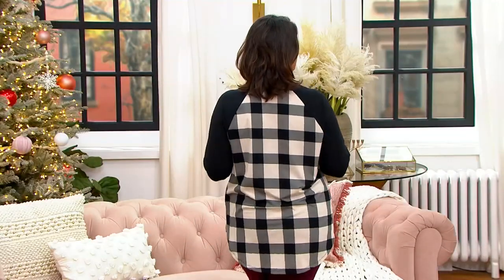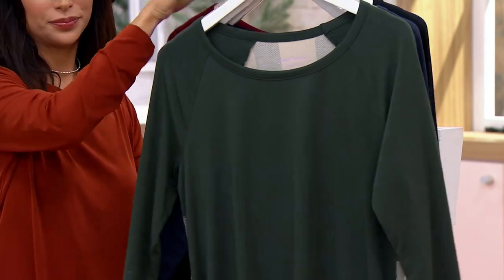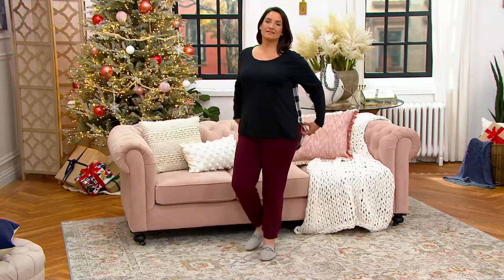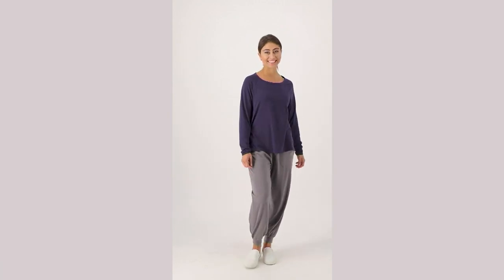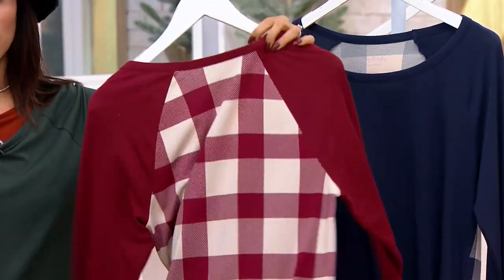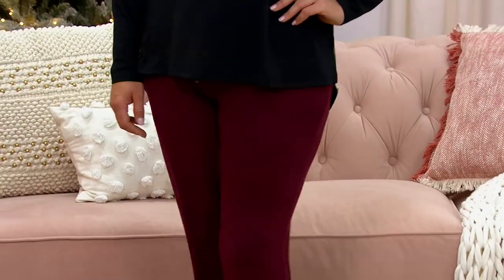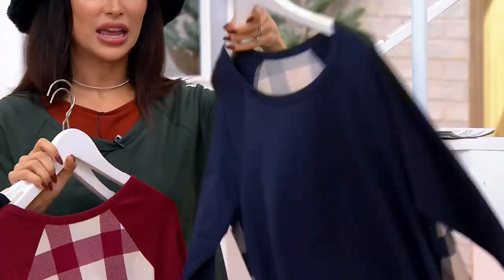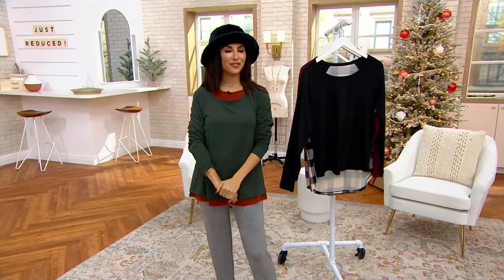AnyBody Cozy Knit Luxe Tunic Top with Plaid Printed Back on QVC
AnyBody Cozy Knit Luxe Tunic Top with Plaid Printed Back

This tunic provides a luxe style, a comfy fit, and is an absolute go-to for your chilly-season wardrobe. Pair it with jeans and canvas sneaks for a casually chic outfit. From AnyBody&reg; Lounge and Sleepwear.